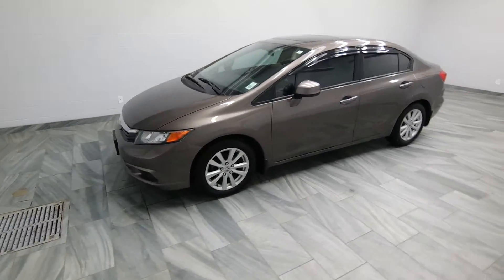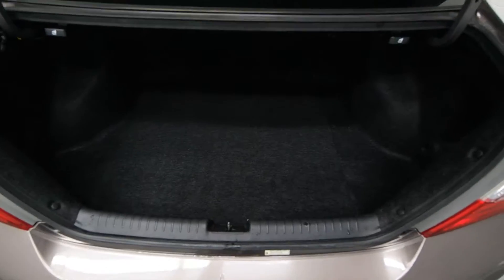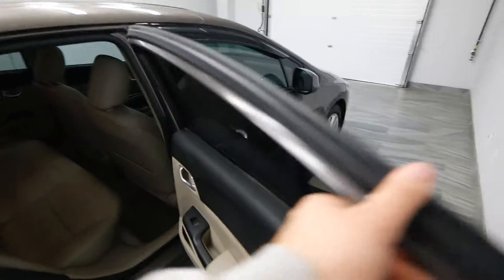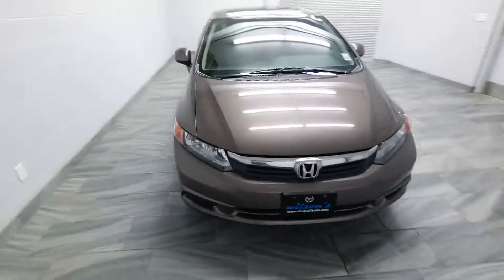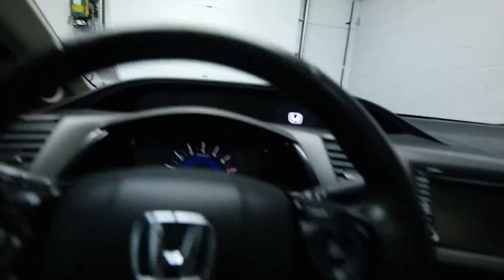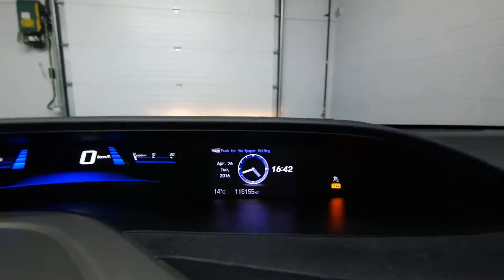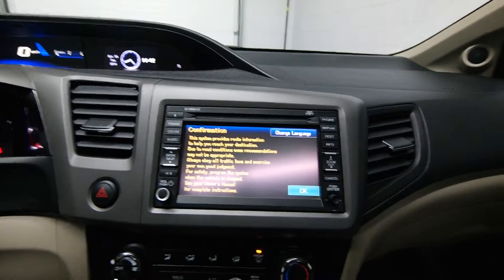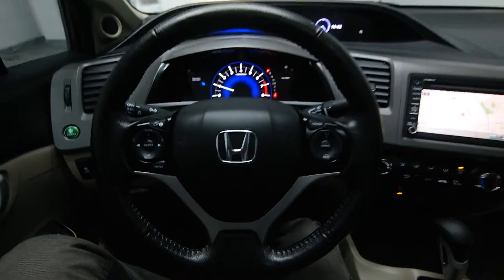2012 Honda Civic EX-L Mark Wilsons Better Used Cars Guelph, Ontario Stock: CH023860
2012 Honda Civic EX-L Mark Wilsons Better Used Cars Guelph, Ontario Stock: CH023860